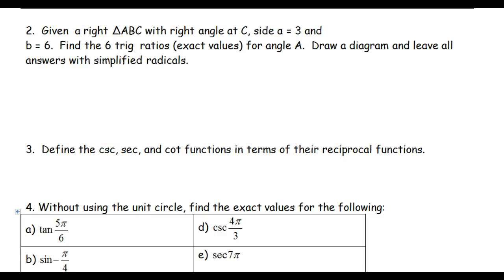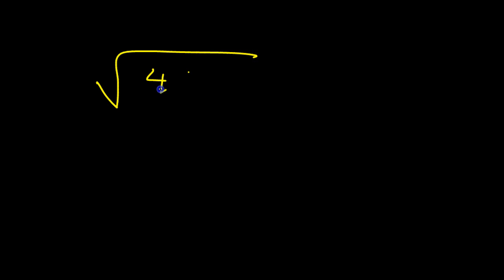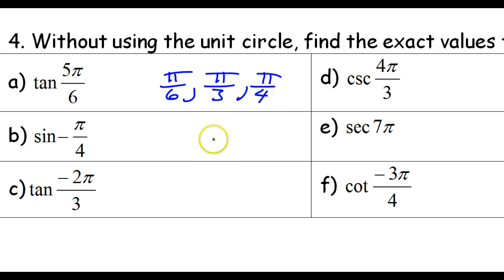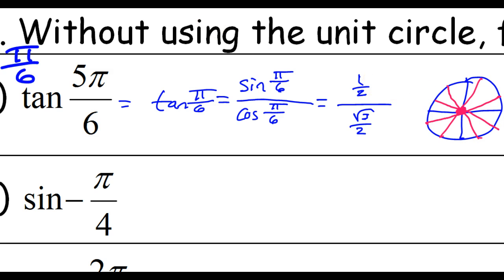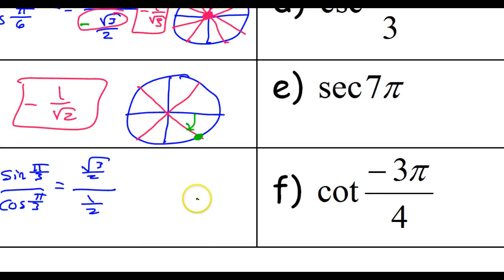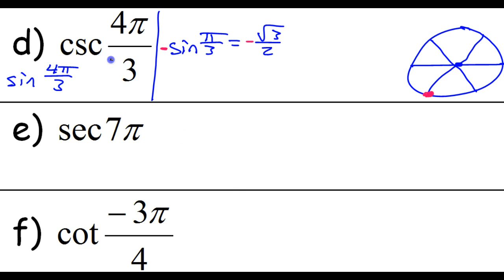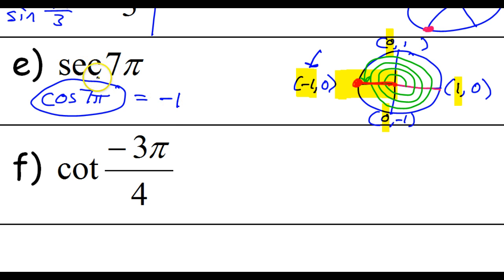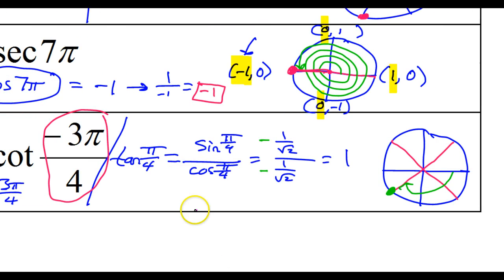Day 16 Test C (2 to 4) Finding Exact Values of Trig Functions Given Special Angles